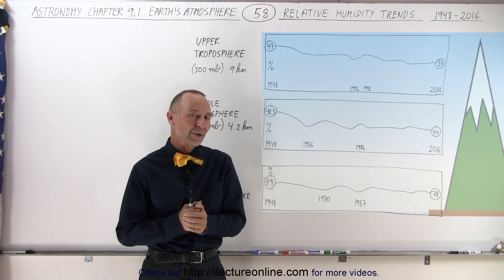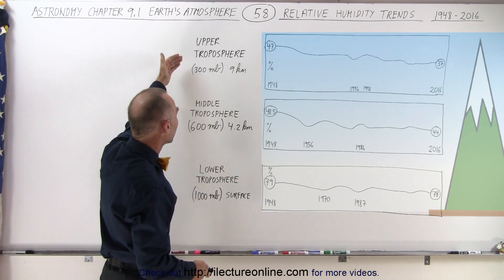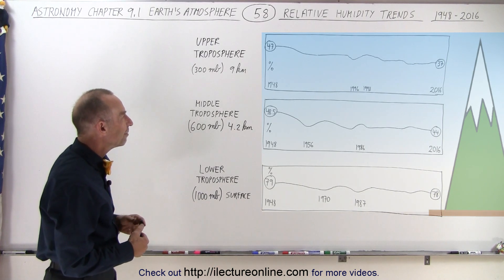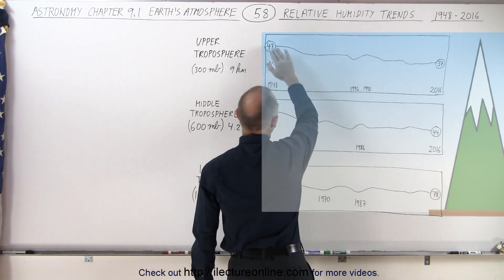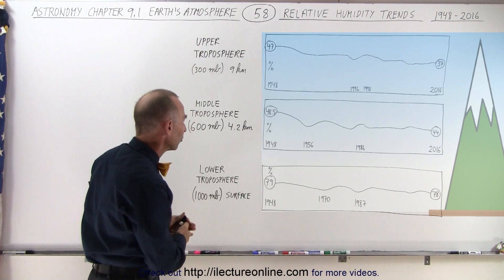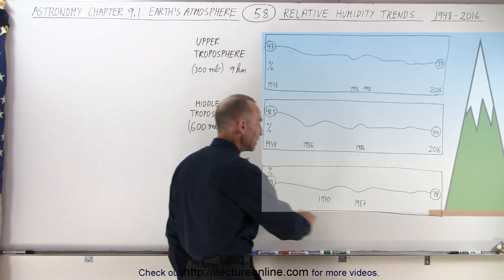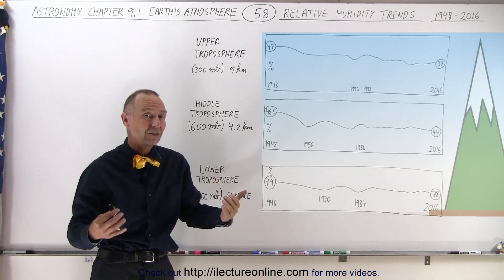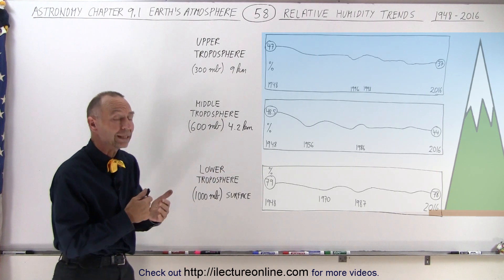Astronomy - Ch. 9.1: Earth's Atmosphere (58 of 61) What is the Relative Humidity Trend?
In this video I will look at the relative humidity trends form 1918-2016 in the lower, middle, and upper troposphere in terms of millibars.